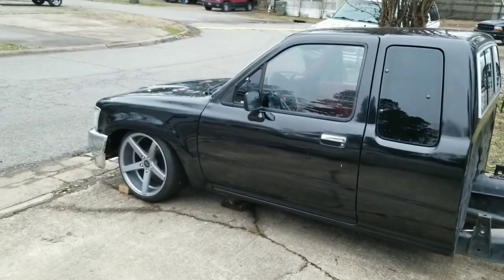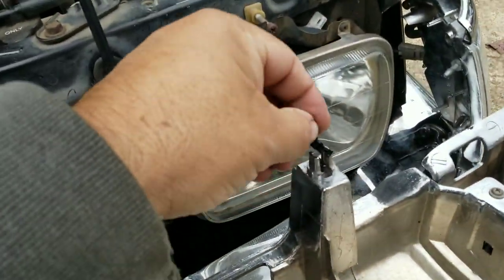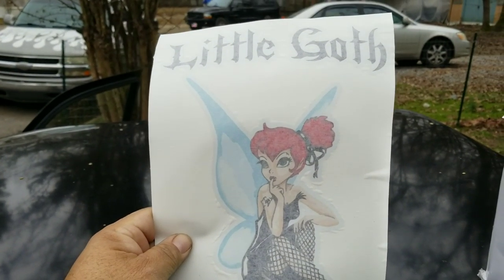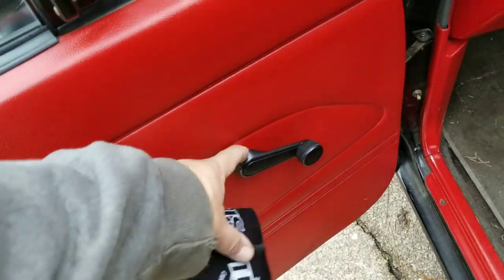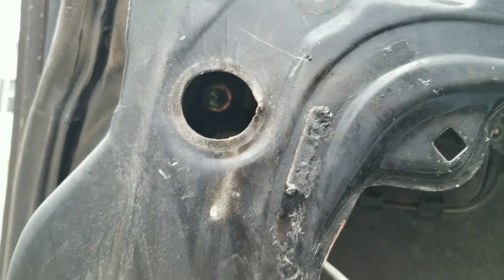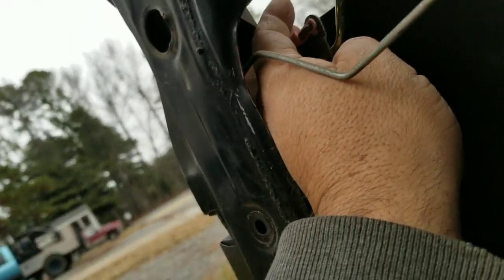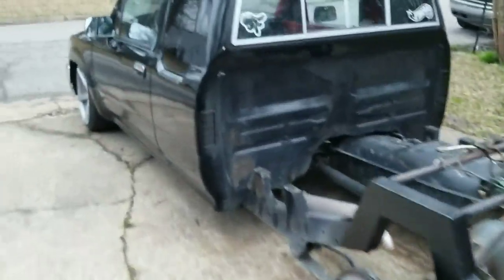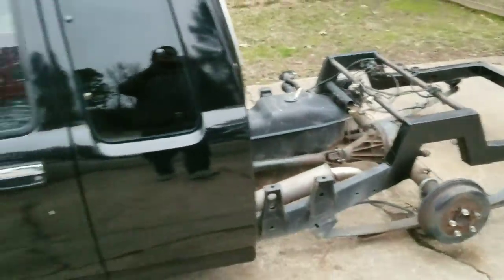Changing door handles and locks 1989 and up Toyota pickup 01-30-20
In the video I show an update of the 1989 toyota pickup truck I'm working on then we get to change the door handles and locks.